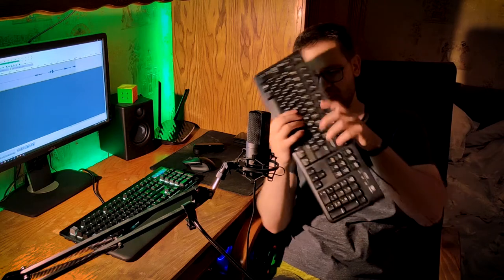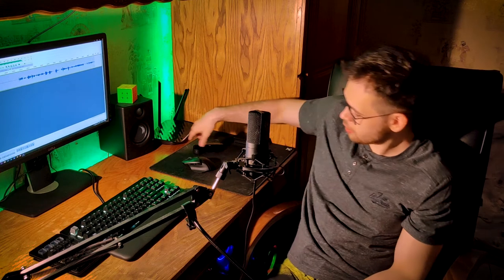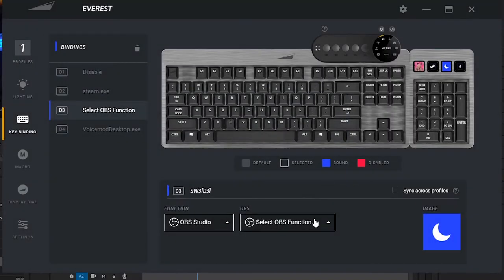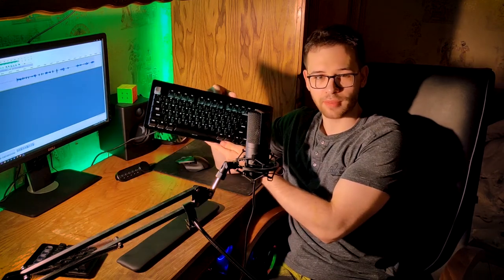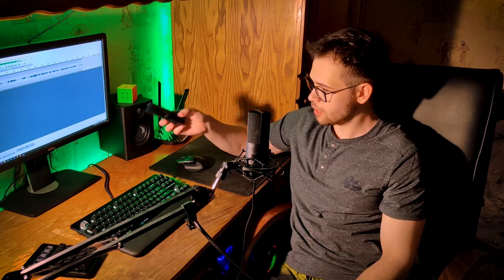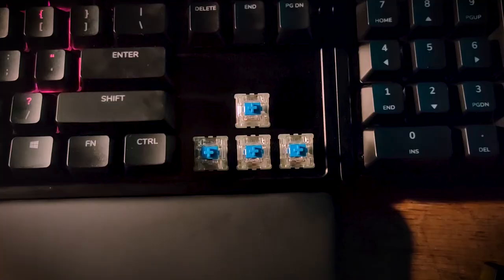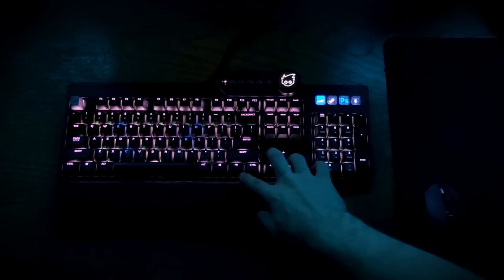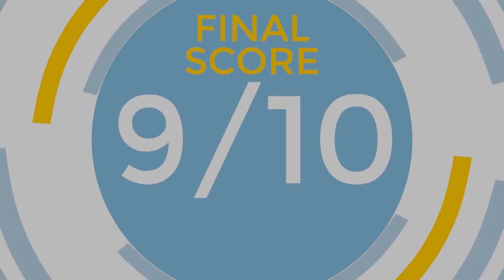Everest Max Mechanical Keyboard - GBAtemp Review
For more information on the Everest Max and where to purchase it visit mountain.gg
Be sure to check out the full review on GBAtemp.net!

Review written & edited by Alan John